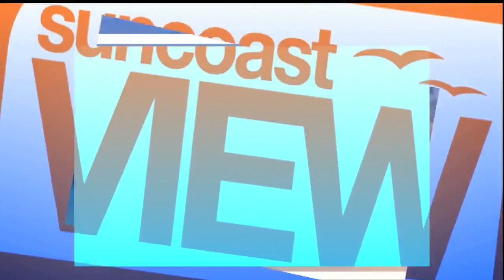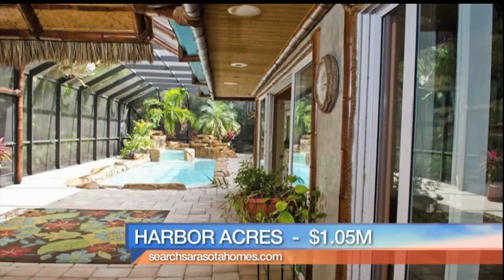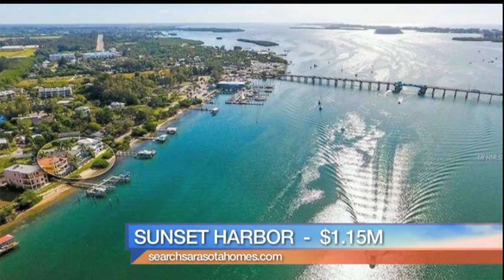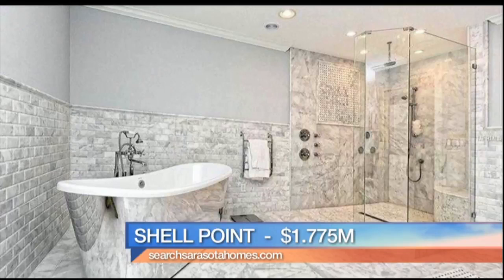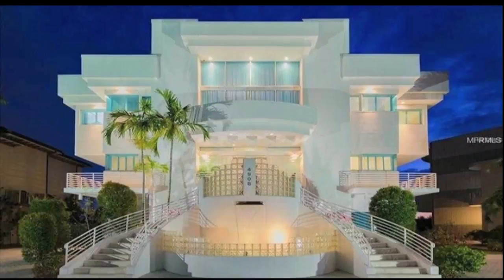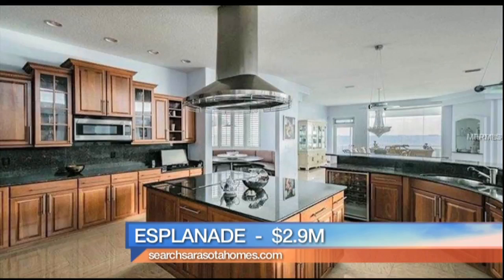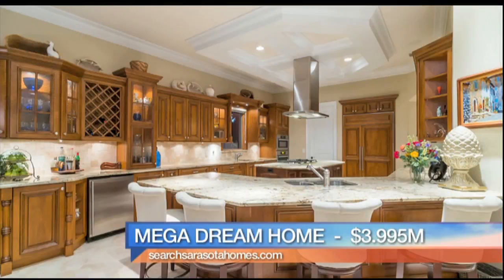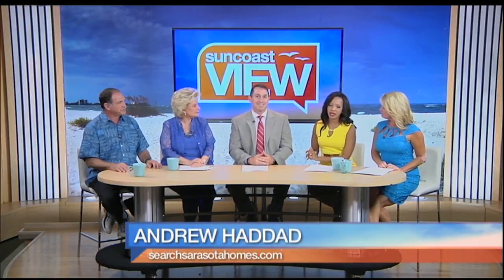Dreamin' Big with Million-Dollar Homes in Suncoast for Sale! | Suncoast View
June 14, 2017 - Sometimes when looking at real estate, it's OK to dream a bit... and with Andrew Haddad's homes, we certainly do! Check out this clip showcasing some gorgeous million-dollar homes on the Suncoast.